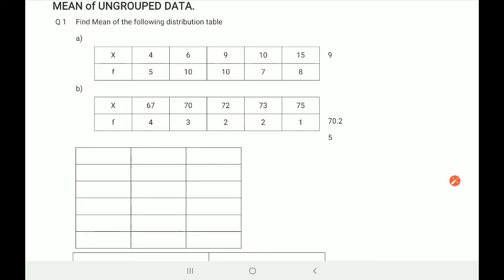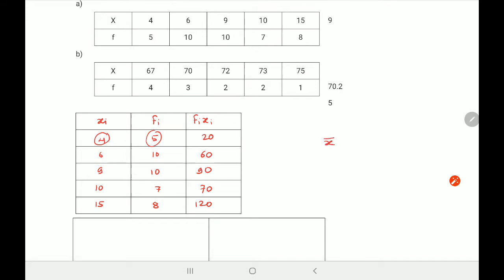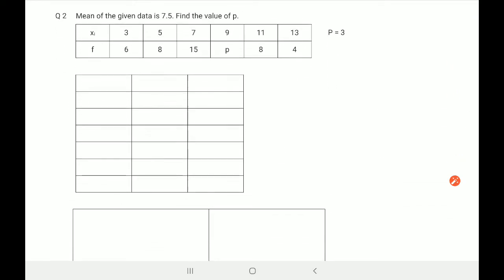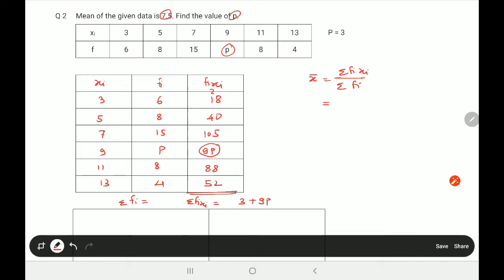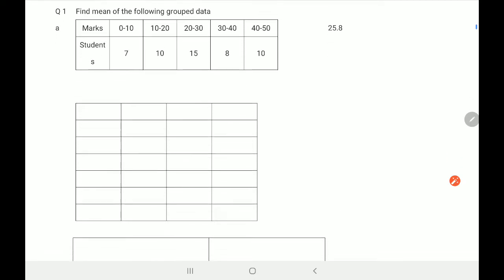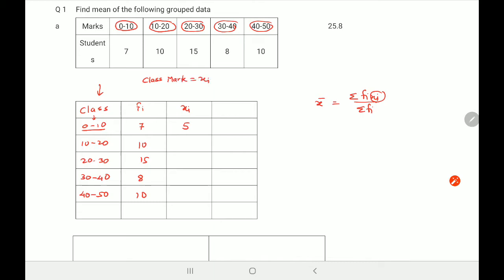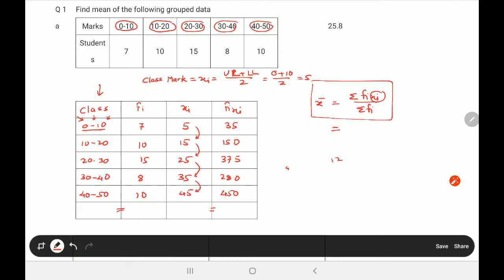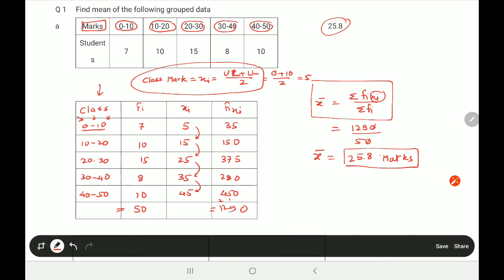Stats video 1